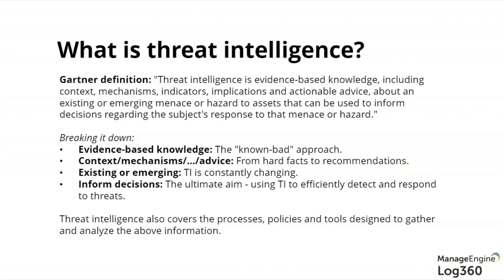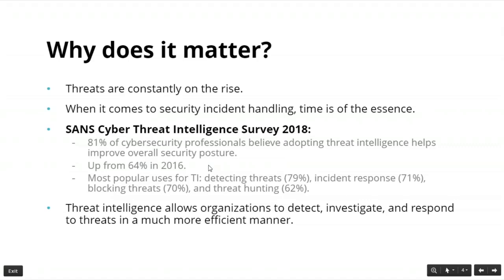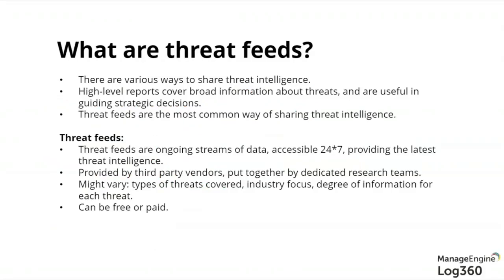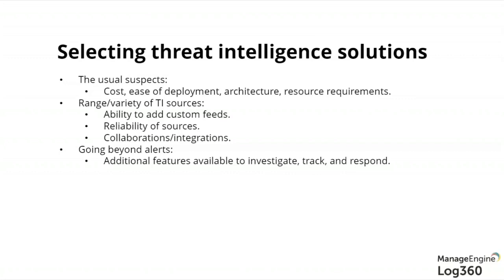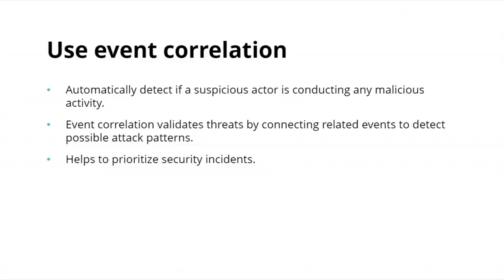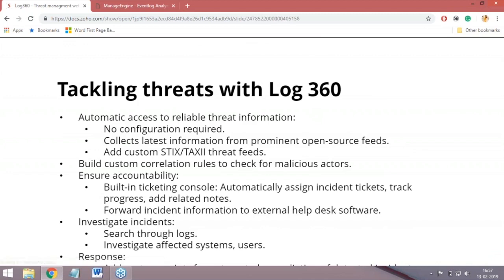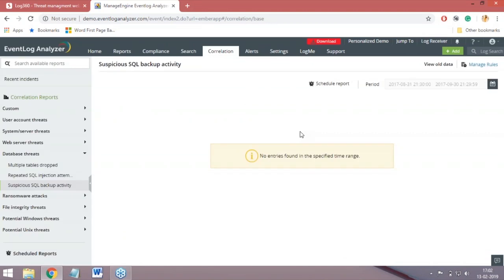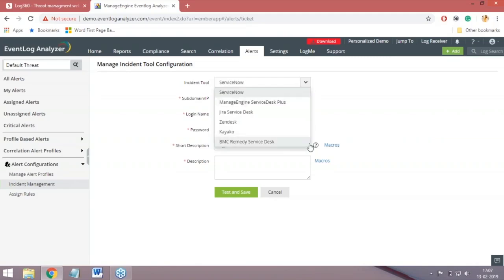Building threat intelligence capabilities of your organization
An organization's threat preparedness depends on several factors such as the ability to detect threats quickly, level of prior knowledge, and quality of response. A threat intelligence and management solution helps organizations neatly tie together all these factors and build a solid foundation for their defense against attacks. It is an absolute necessity for organizations to invest and build their capabilities in threat intelligence, and our IT security expert is here to tell you why and how. Discover how threat intelligence gives you an edge over the millions of bad actors out there in this webinar.